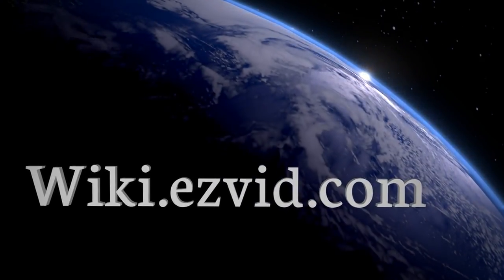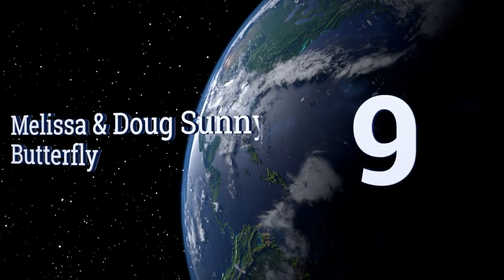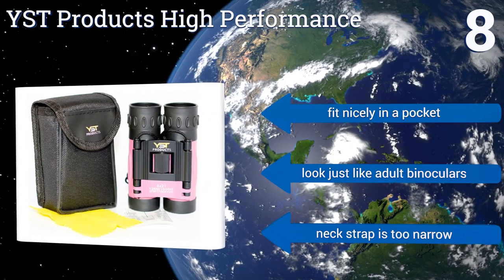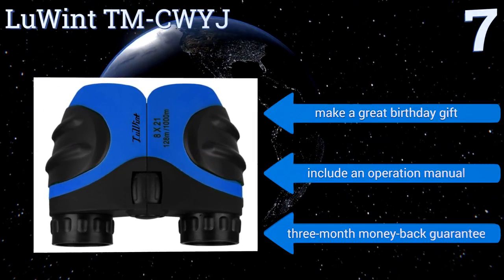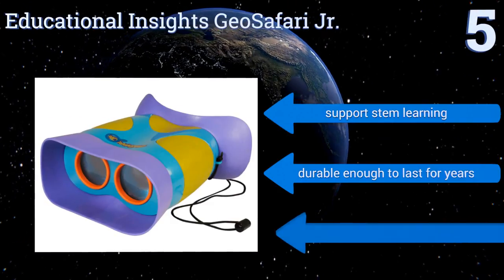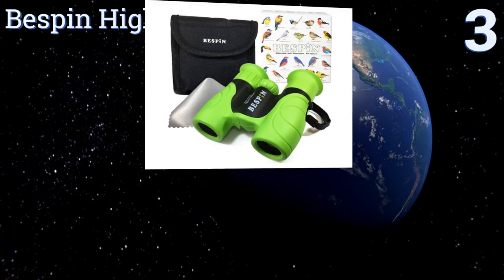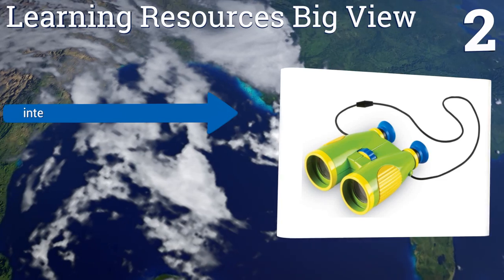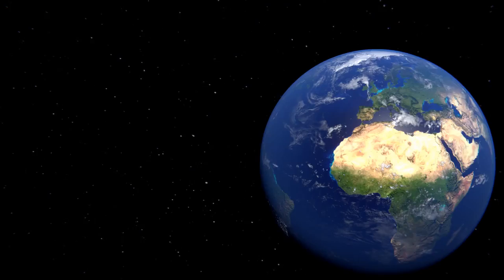10 Best Binoculars For Kids 2018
Our complete review, including our selection for the year's best binocular for kids, is exclusively available on Ezvid Wiki.

Binoculars for kids included in this wiki include the kidwinz shockproof, yst products high performance, educational insights geosafari jr., educational insights geosafari compass, luwint tm-cwyj, melissa & doug sunny patch cutie pie butterfly, learning resources big view, bespin high-resolution, dreamline products anti-slip, and efast sokos.